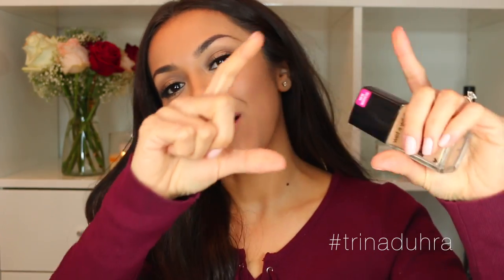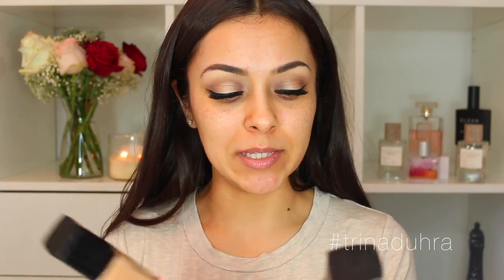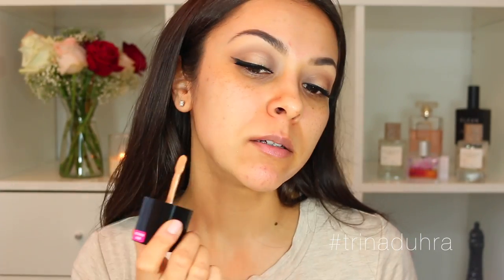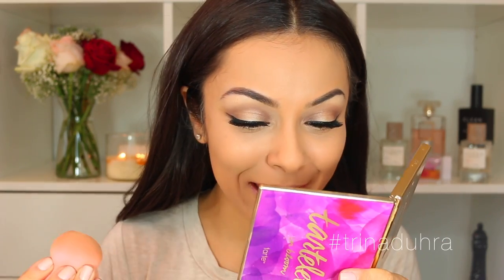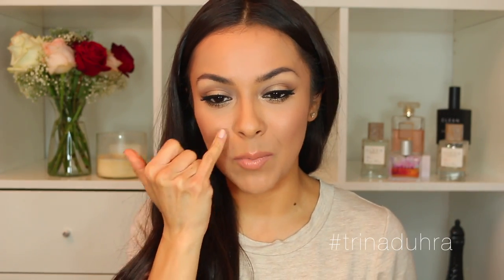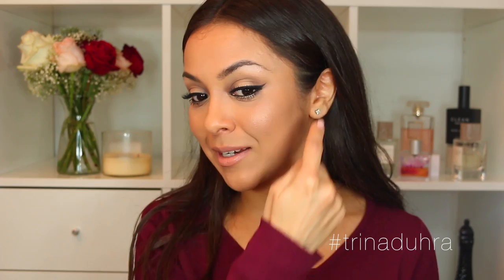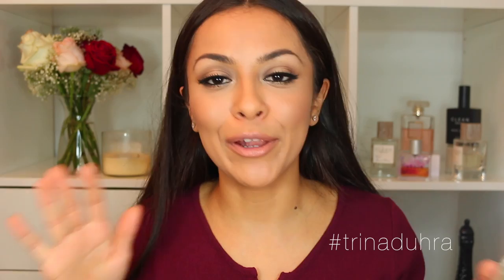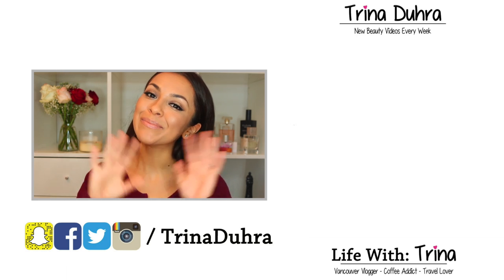Wet N Wild Photofocus Foundation First Impression - TrinaDuhra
Wet N Wild Photofocus Foundation Review
$5.99 foundation - YOU NEED TO SEE THIS!

**the flashback may be caused by the powder I used on top. It normally doesn't do that with other foundations but it could be the reason why it showed up lighter in the photos :)

Products Used:

Wet N Wild Photofocus Foundation - Cream Beige

Wet N Wild Photofocus Foundation - Desert Beige

L'oreal Concealer Blender Sponge